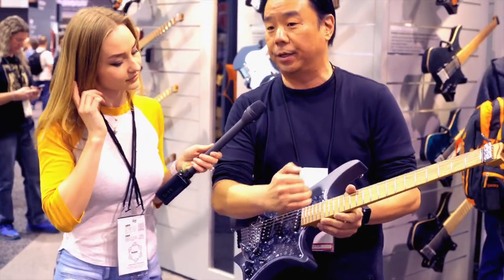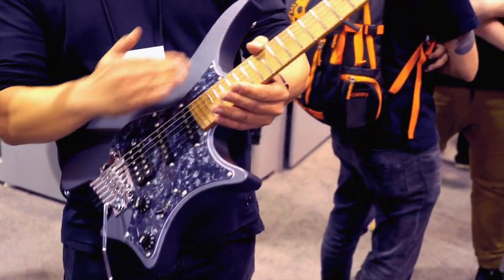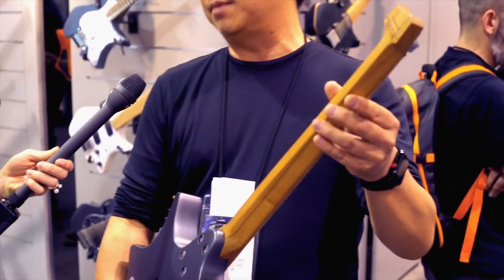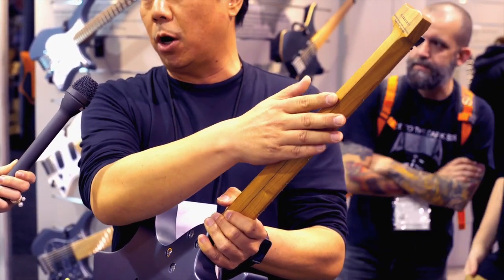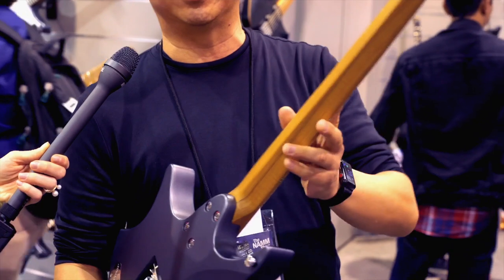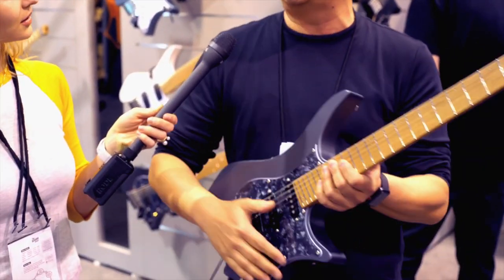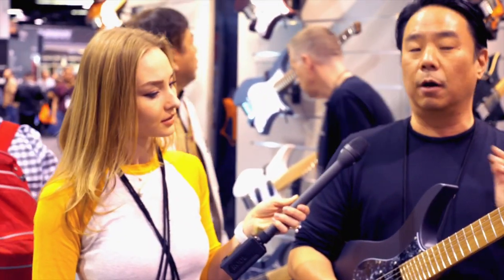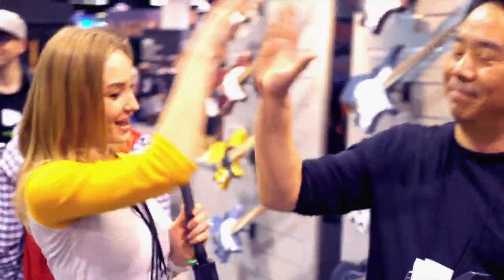Strandberg Guitars - NAMM 2019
Pat from Strandberg Guitars explains the importance of ergonomics for guitar players and how the .strandberg* instruments are unique.

A multi-scale design allows your wrist to remain relaxed throughout the range of play. A longer scale length for the heavier strings provide better tone, and shorter in the thinner strings better playability.
Their patented EndurNeck™ profile promotes a more correct playing position. The result: you can play longer, faster, better and avoid injury.

Artist that use Strandberg guitars are Plini, Per Nilsson, Alex Machacek, Paul Masvidal, Yvette Young, Sarah Longfield, Rackett,Mike Keneally, Richard Henshall, Gustavo Assis-Brasil, Rebecca Scammon

VisionQuest Sound Channel:
Host: Christina Sofina
Producer: Philip Garcia
Camera: Mike Garcia